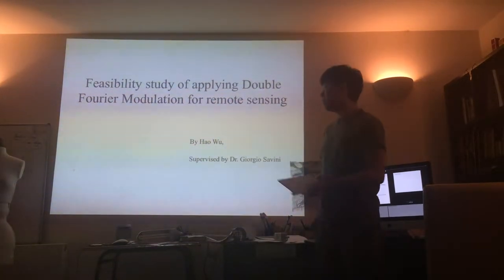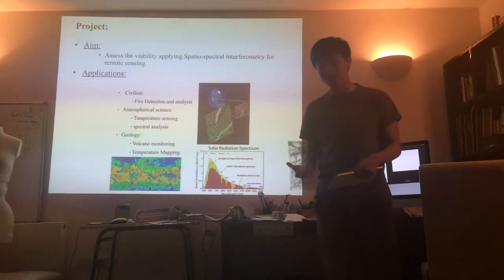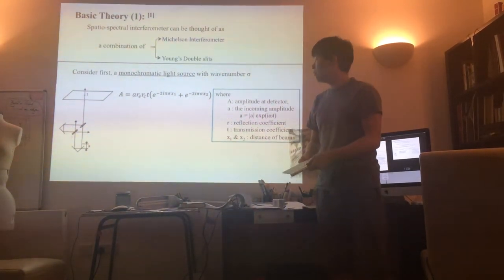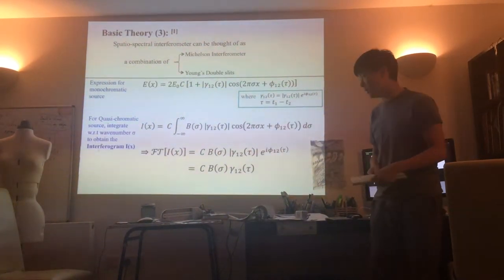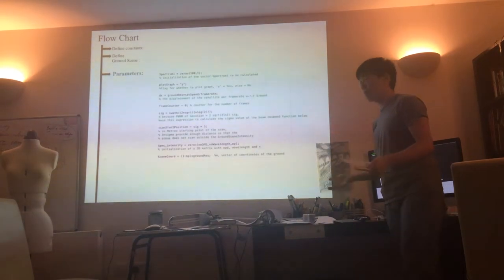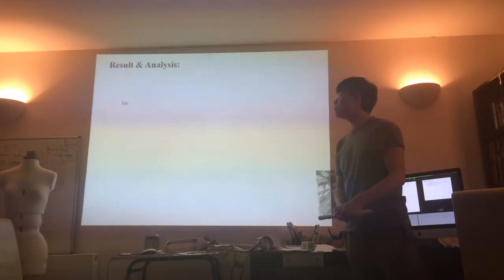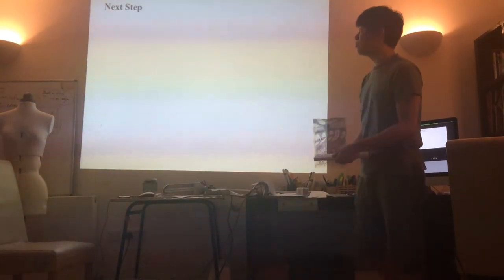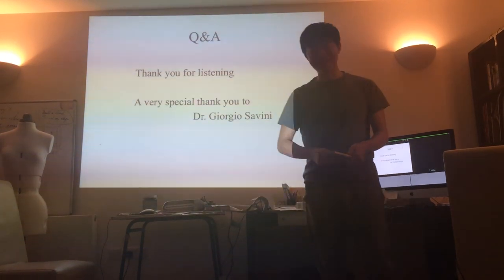Mock Presentation of Double Fourier Modulation by Hao Wu